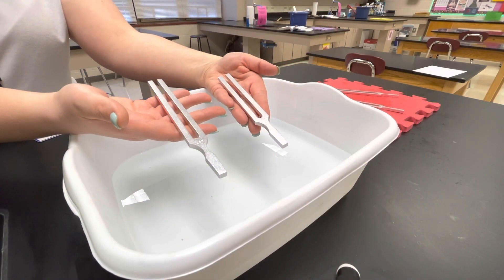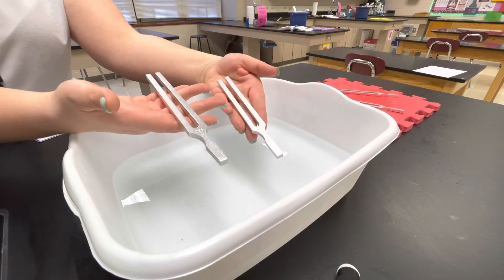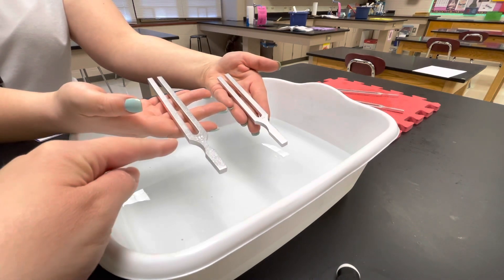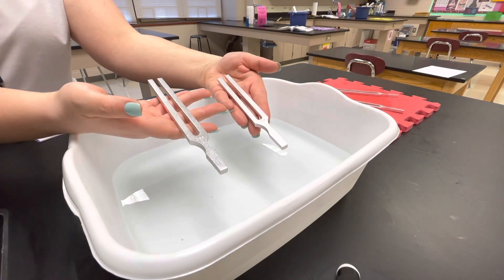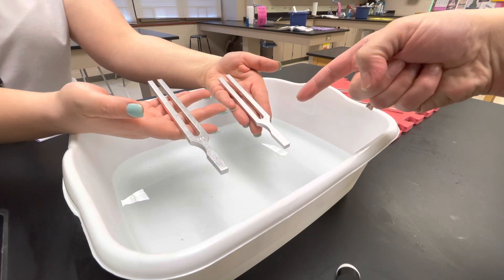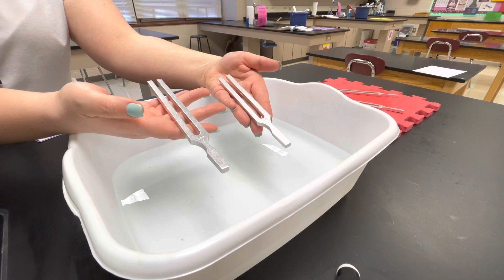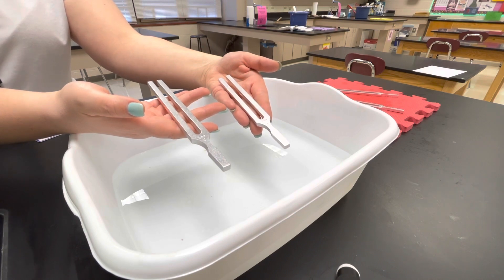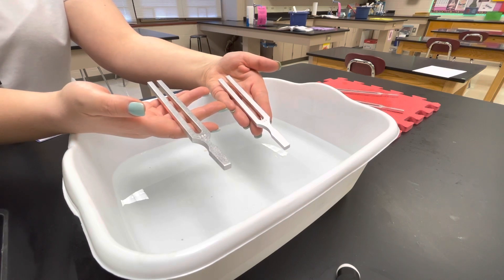Sound, Frequency, and Energy